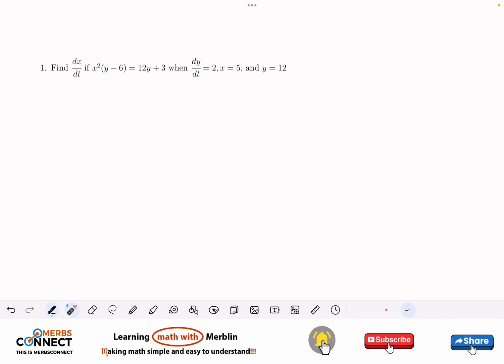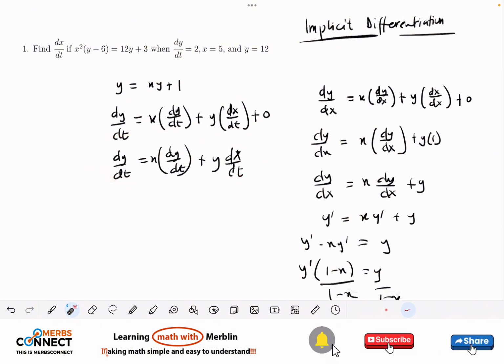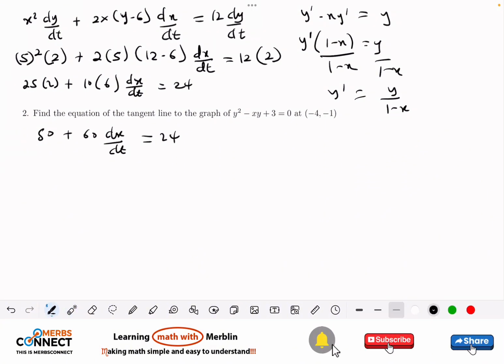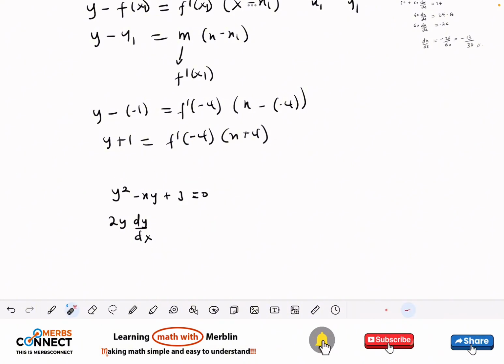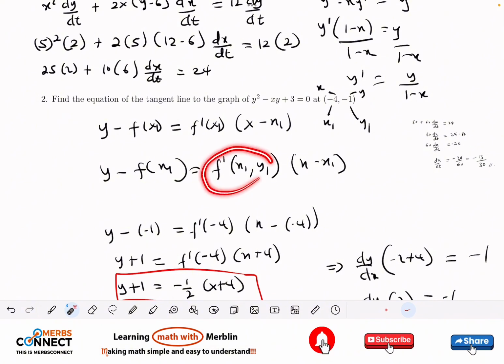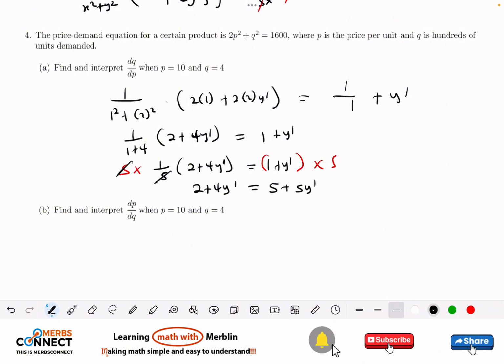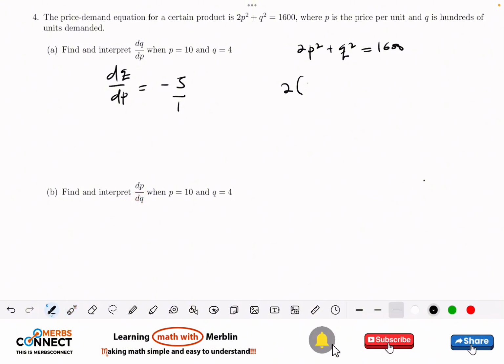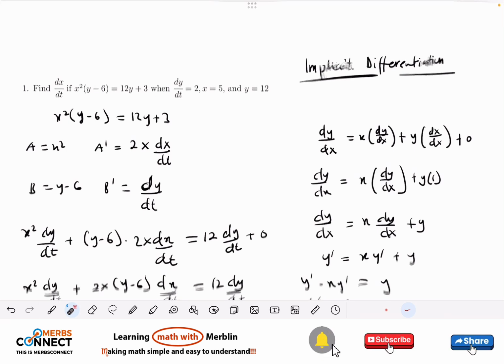Implicit Differentiation & Tangent Lines | Find Slope & Equation Step-by-Step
Welcome to MerbsConnect!

In this video, we explore Implicit Differentiation and how to use it to find the slope and equation of a tangent line. These concepts are crucial in calculus, especially when dealing with equations that can't be easily solved for y!

✨ What You'll Learn:
✅ Implicit Differentiation: When and how to use it.
✅ How to find the slope of the tangent line at a given point.
✅ How to write the equation of the tangent line using the point-slope formula.
✅ Step-by-step examples to help you master these concepts!

Perfect for calculus students, math learners, and anyone studying differentiation and applications of derivatives!